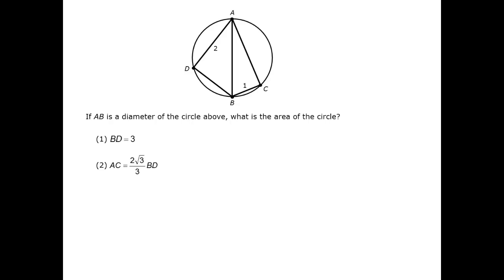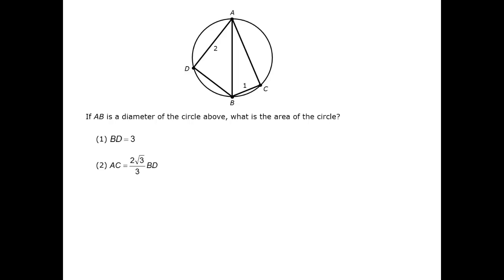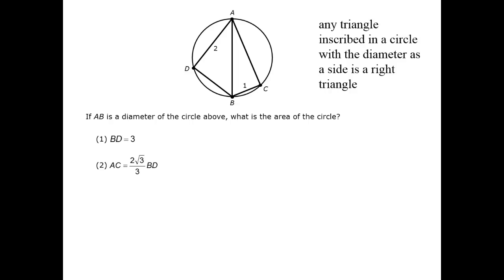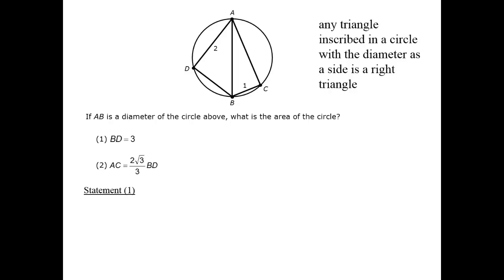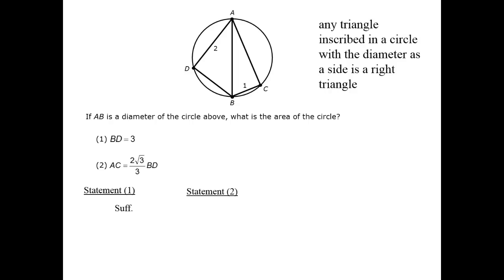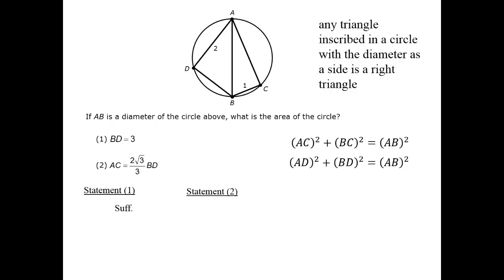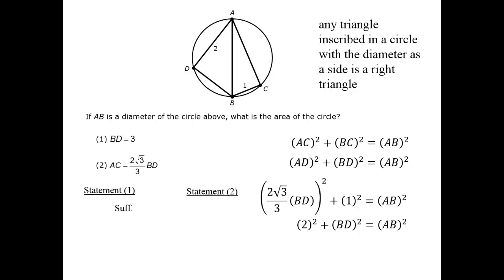Inscribed Triangles - GMAT Free - GFDS115